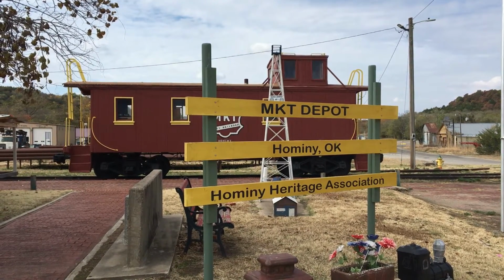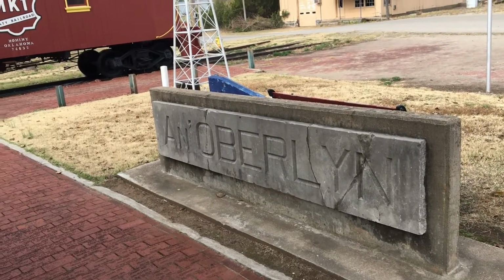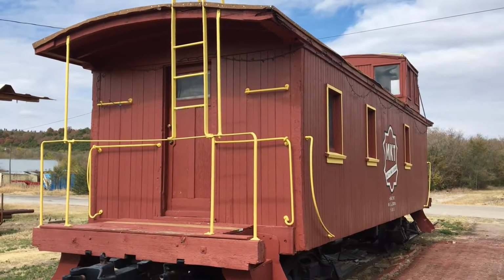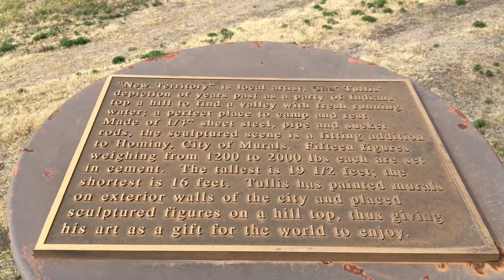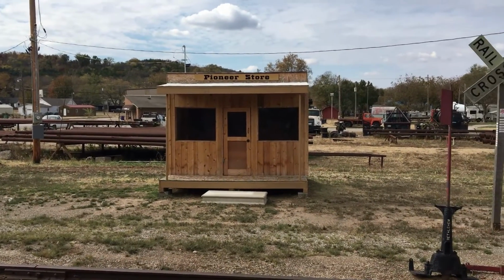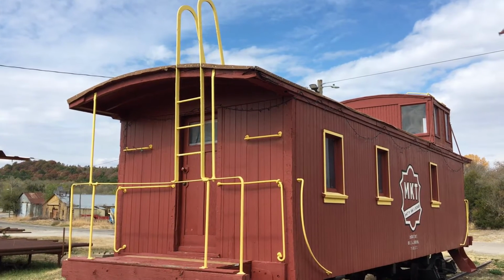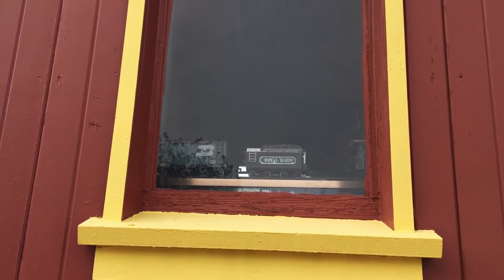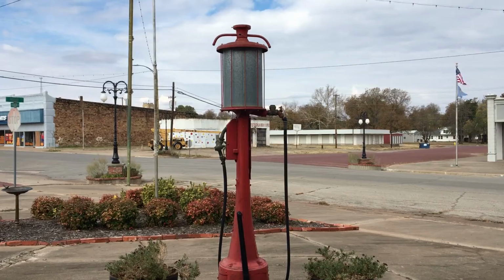Old Caboose And More, Hominy, OK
Visited an old caboose on display in Hominy, Osage County, OK. Also saw an old gas station along the same street.